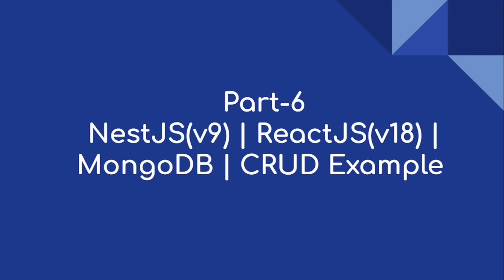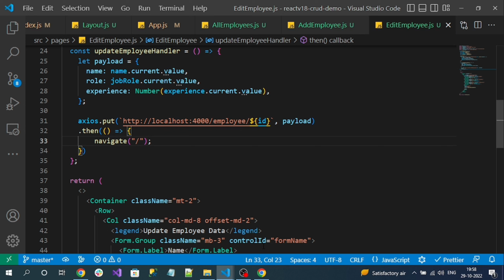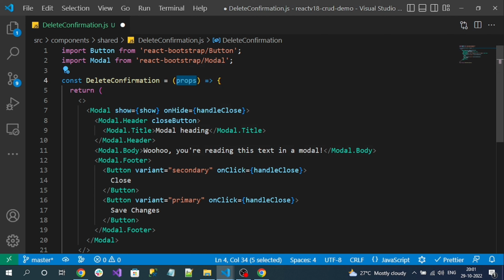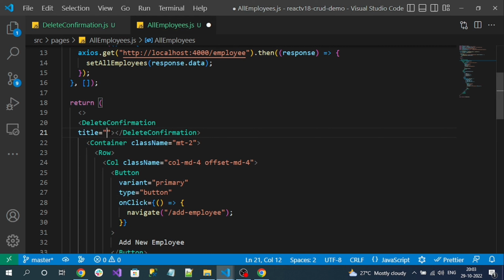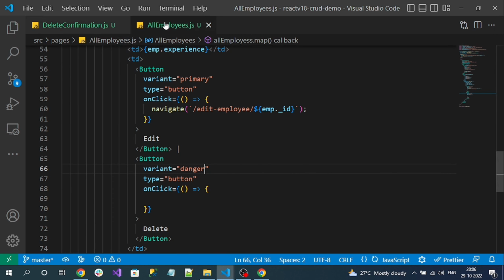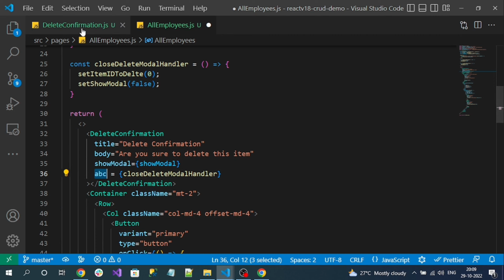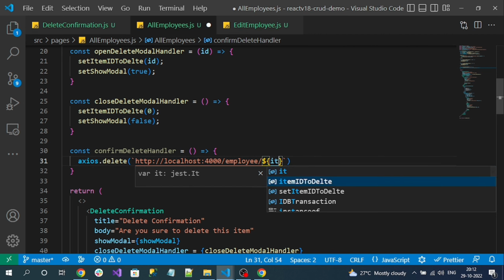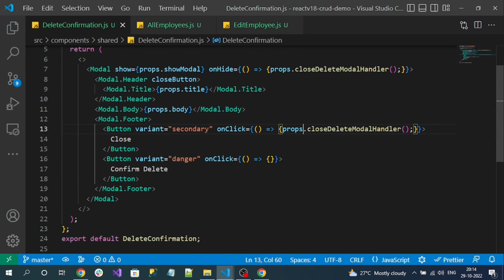#6| NestJS(v9)|ReactJS(v18)|MongoDB| CRUD Example|Consume NestJS HTTP Delete Endpoint In ReactJS APP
Hi everyone,

This video is about -  NestJS(v9)| ReactJS(v18)|MongoDB| CRUD Example|Consume NestJS HTTP Put Endpoint In ReactJS APP